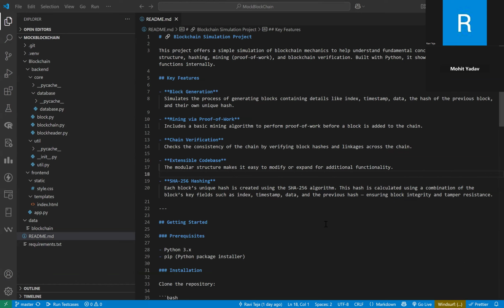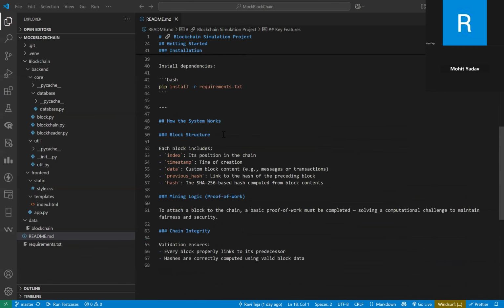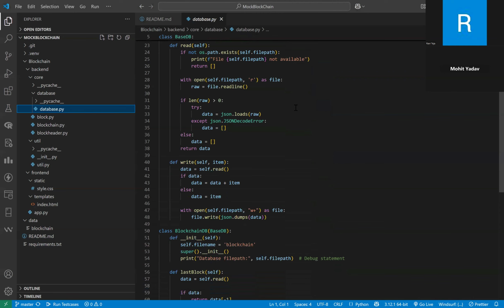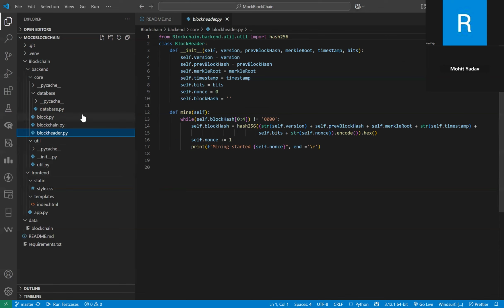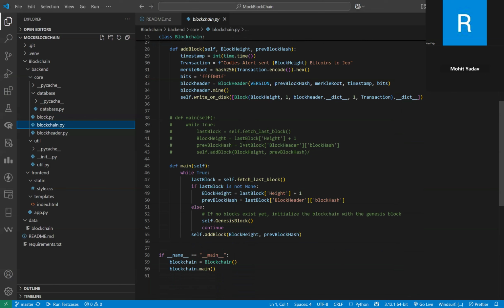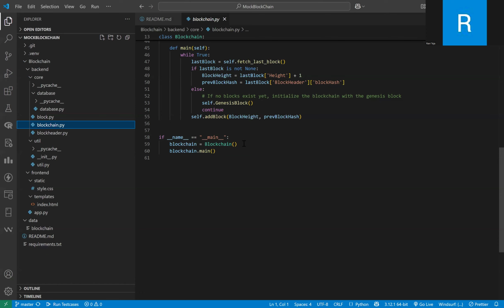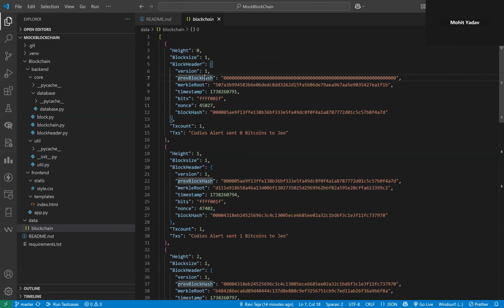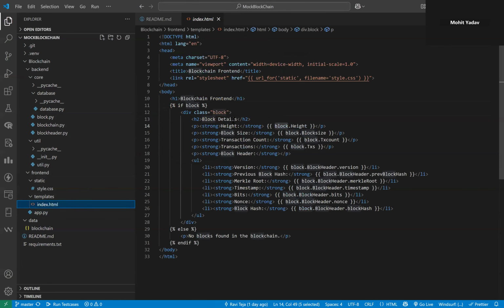DA325 Project Mock BlockChain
Demonstration of our Mock Block Chain Project by Ravi Teja and Mohit Yadav